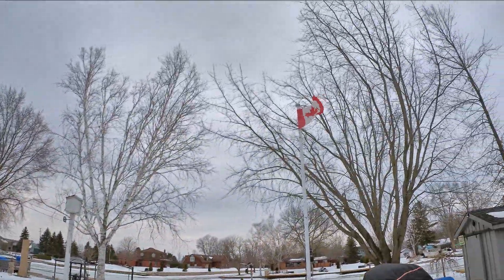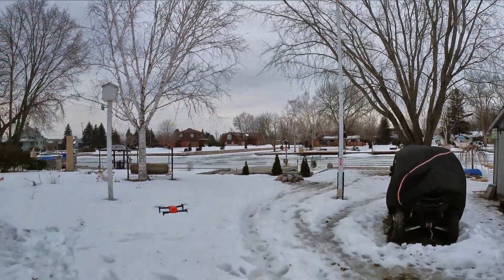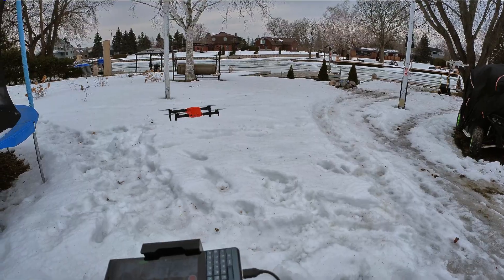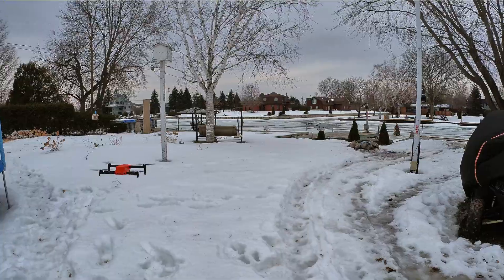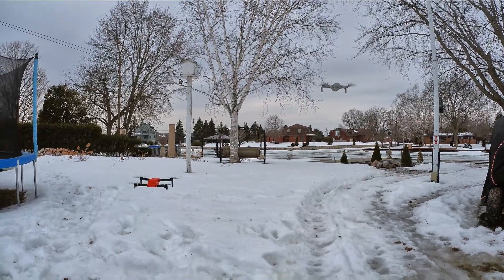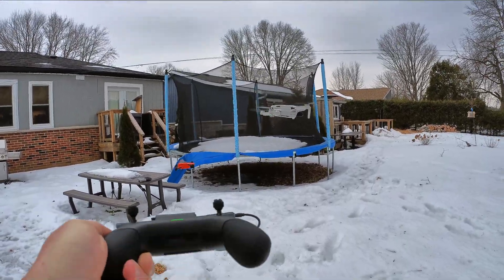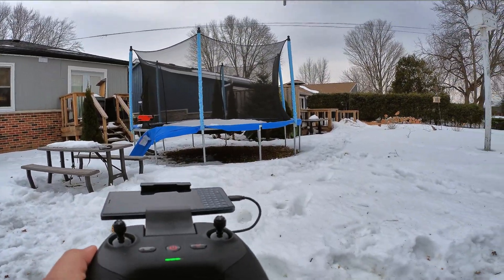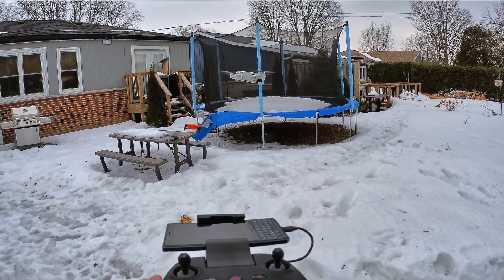Autel Nano Plus firmware wind, speed, & jello fix, yet issues persist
This is a quick good news update,

Autel has officially walked back there stance to not fix the speed issues and we now have a much more usable drone. However serious issues still persist and prevent this drone from being a solid purchase at this time

Firmware V 1.1.14
Sky App Version v 1.1.6